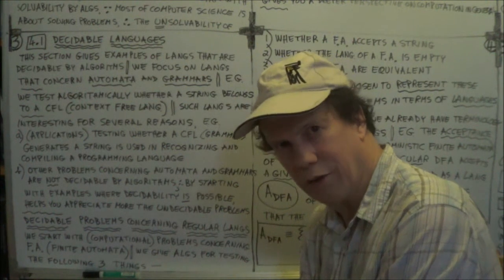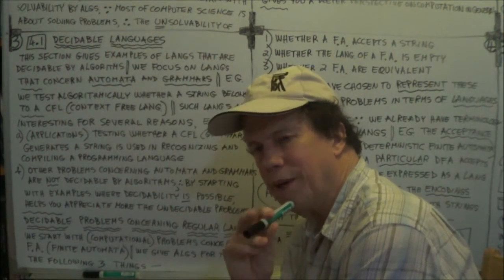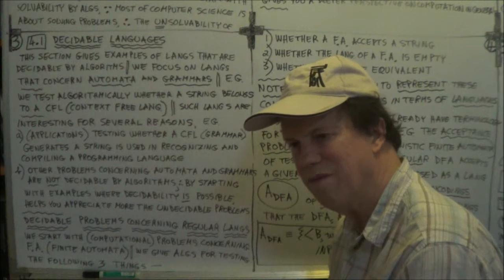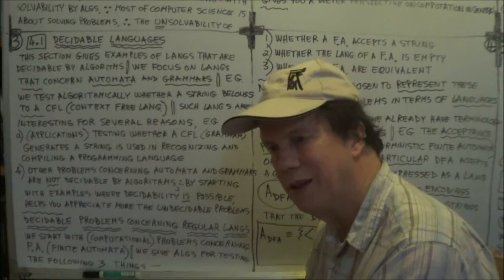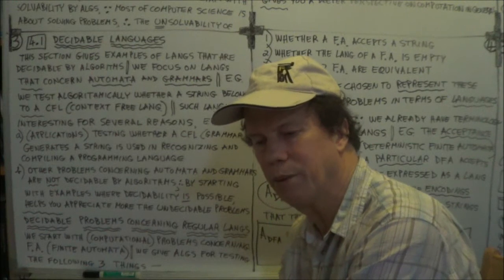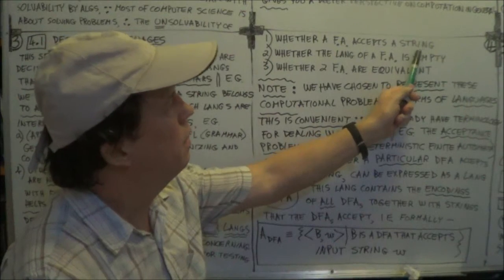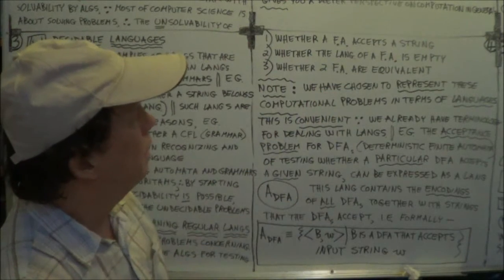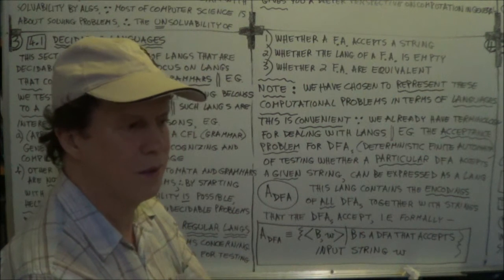deGarisMPC ThComp4b 2of3 Sen,M1,Sipser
Theory of Computation (Sen, M1, Sipser) Lect. 4b ("Decidability"), Pt. 2 of 3